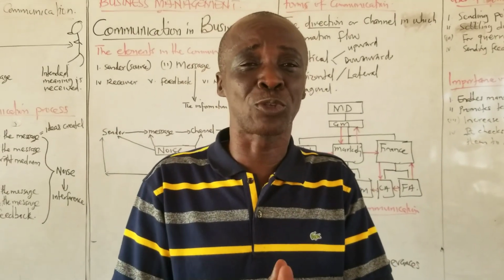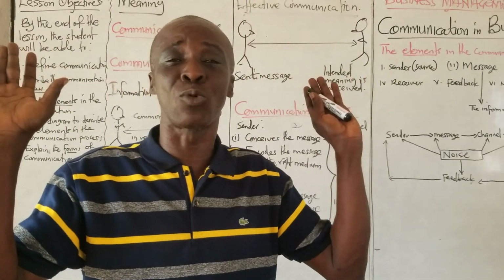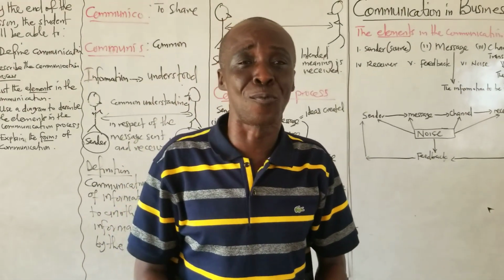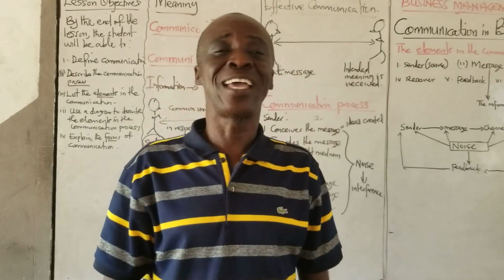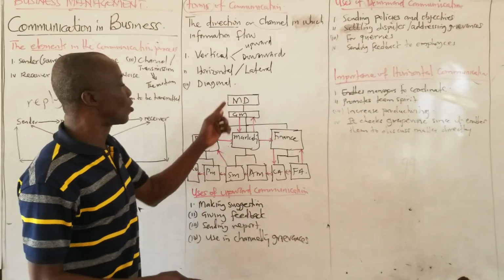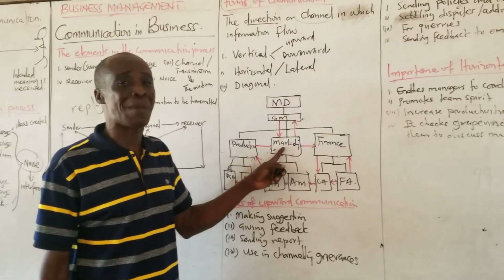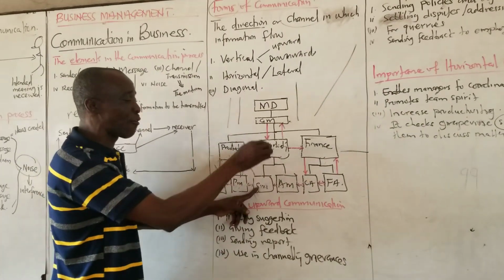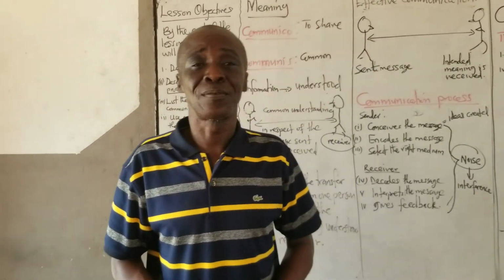Communication 1: Meaning, Process & forms